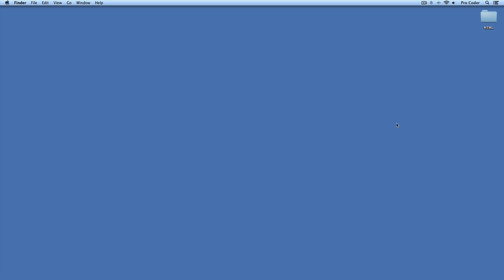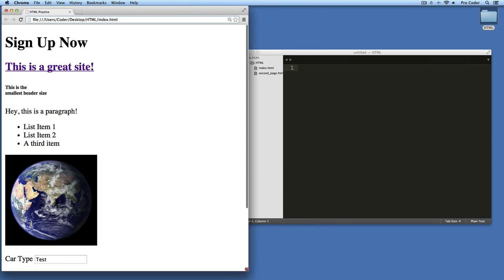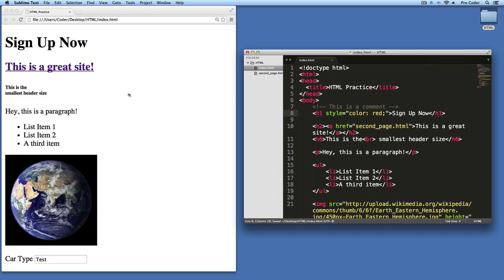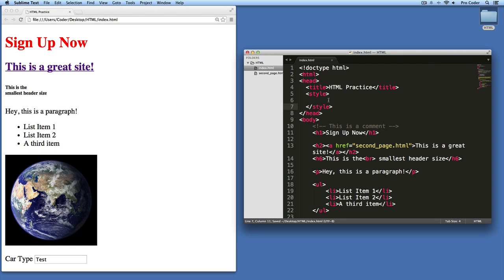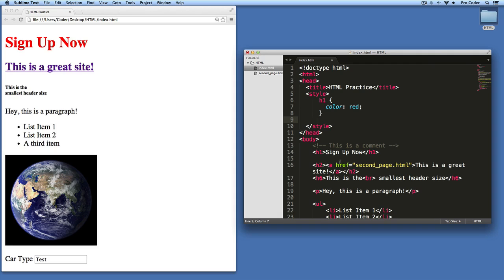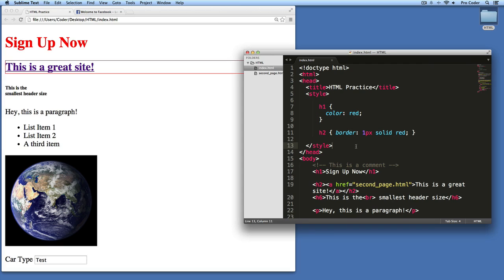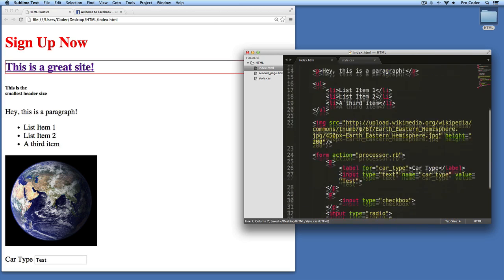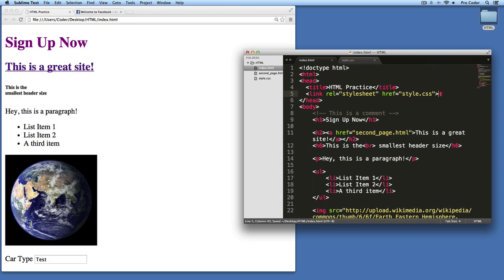27. Ruby on rails tutorial (front-end css): Pass Me The CSS Please